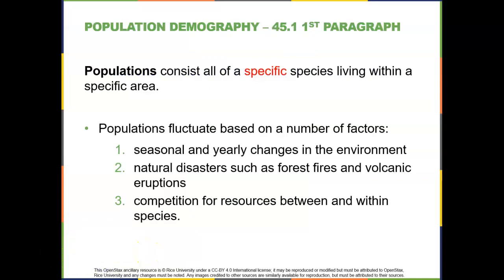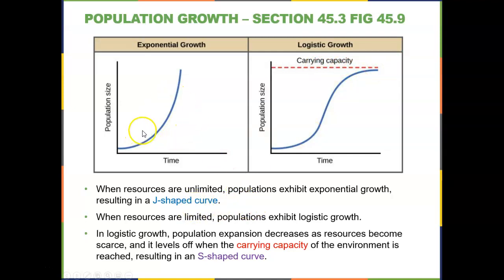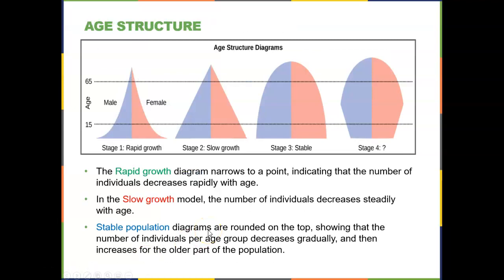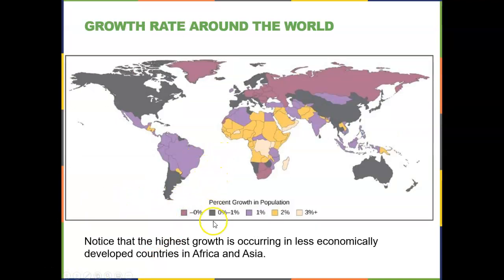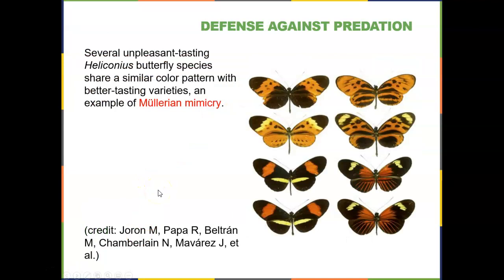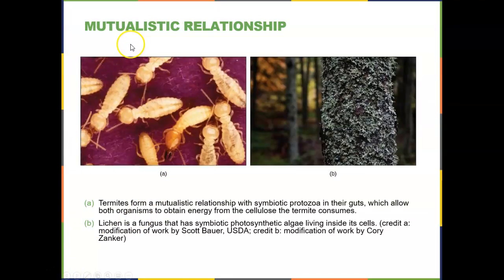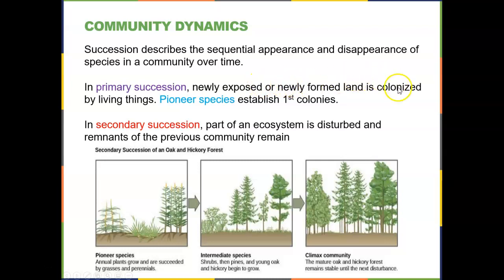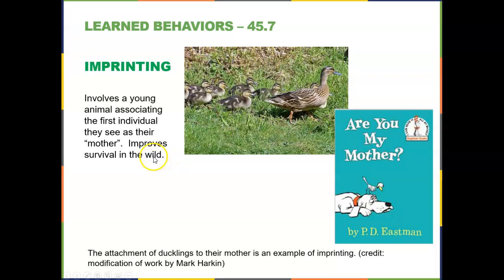BIO Chapter 45